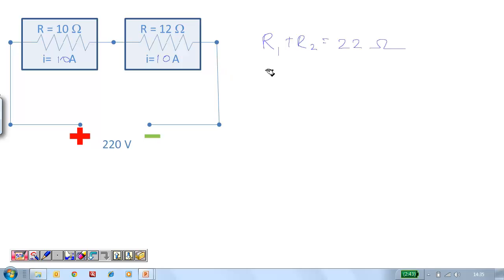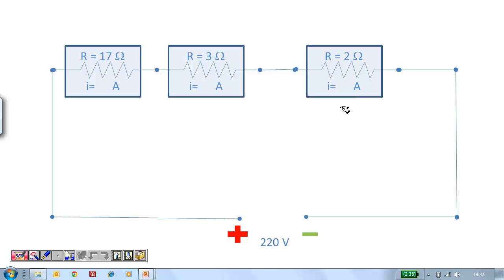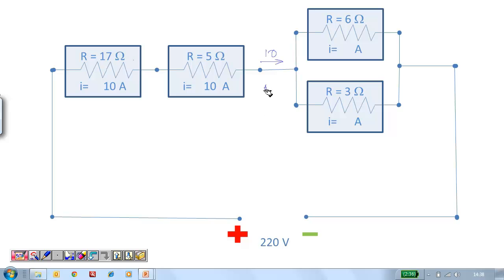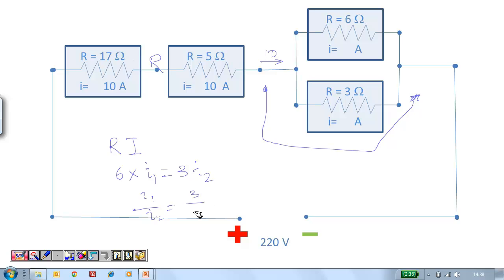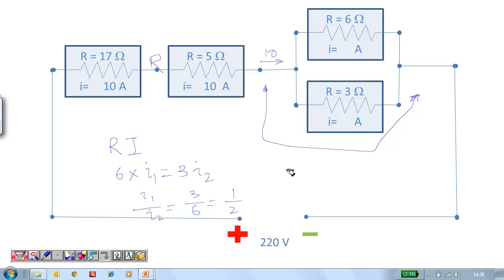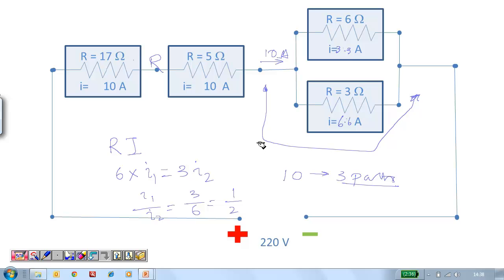Ohm's Law(Video Assignment).mp4